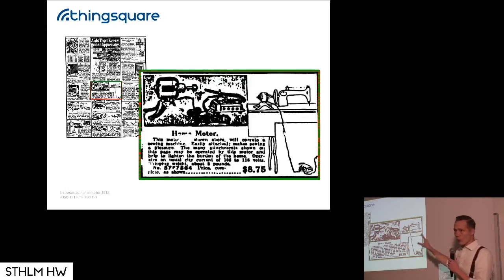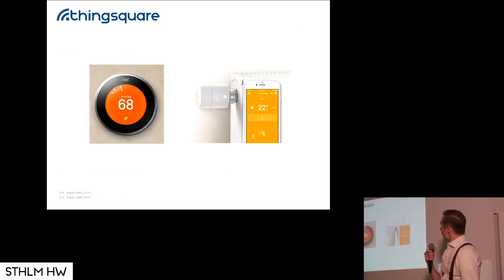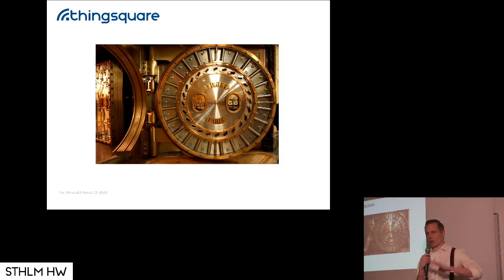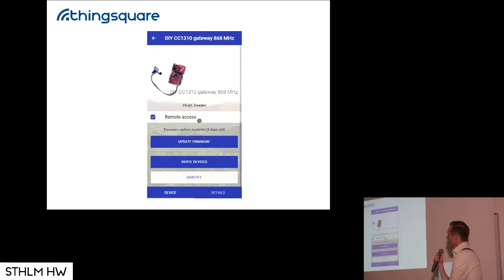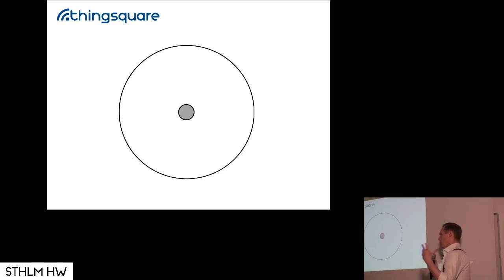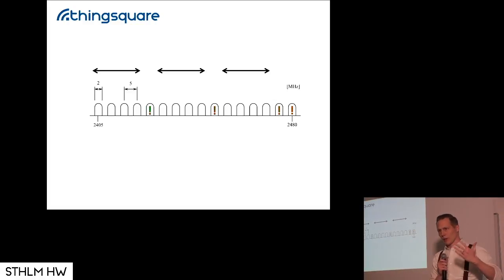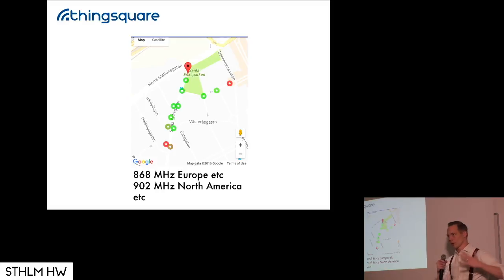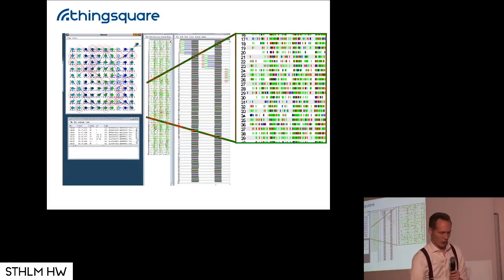"Essential Ingredients when Cooking Connected Products" Marcus Linderoth of Engineering Thingsquare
"Essential Ingredients when Cooking Connected Products"
Marcus Linderoth of Engineering Thingsquare AB
at SthlmHW #8: Wireless
November 15th 2016. Things, Stockholm, Sweden